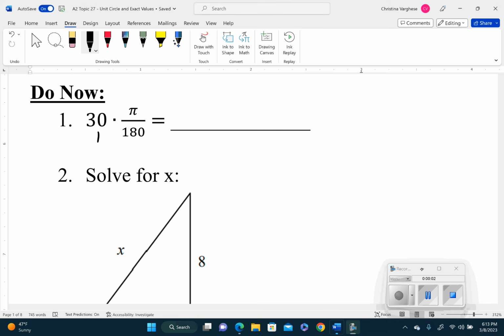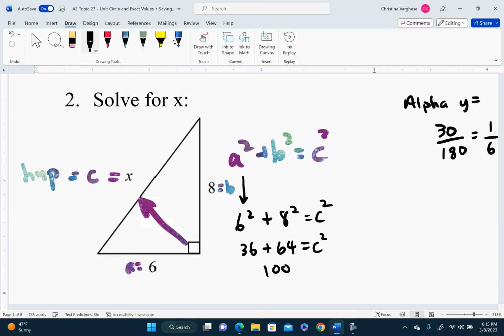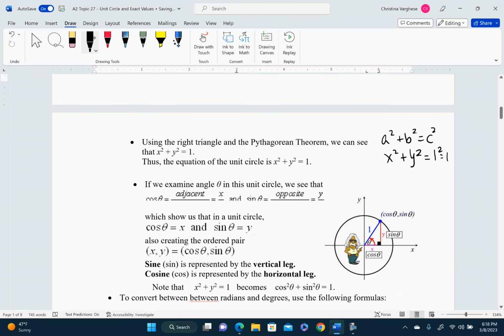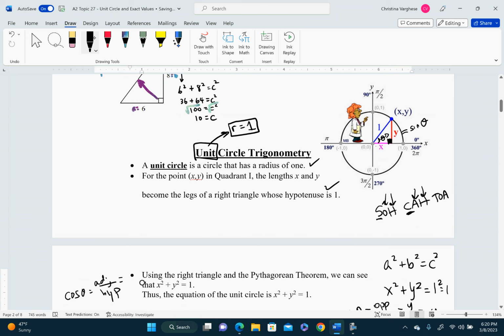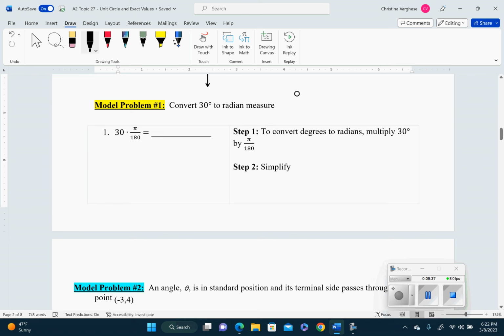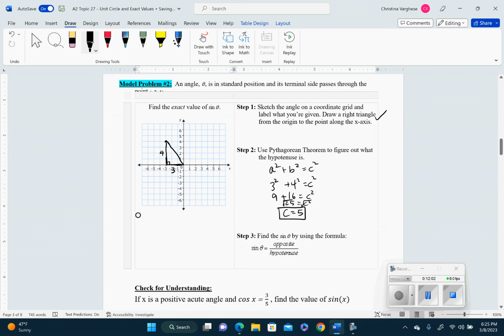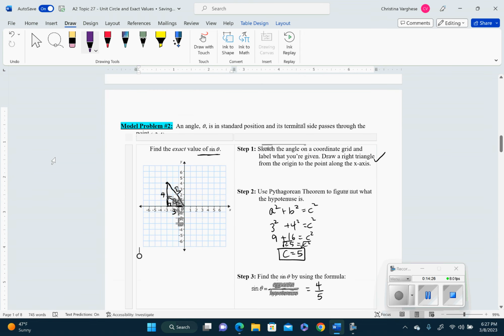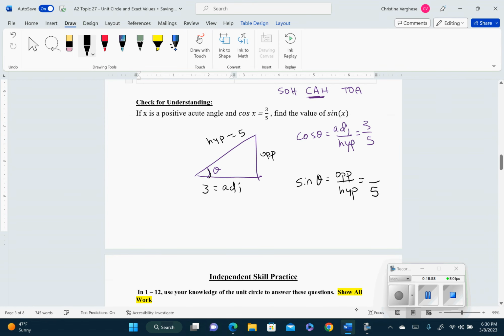Trig Intro Lesson